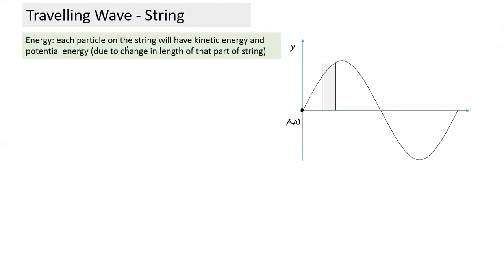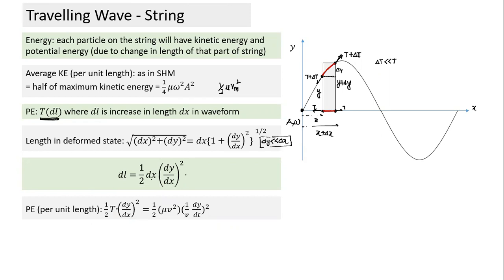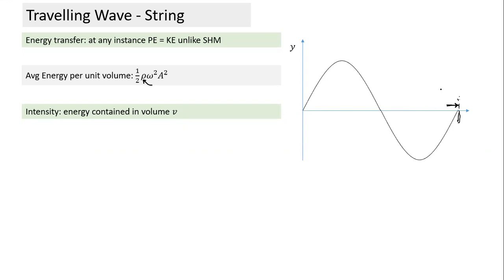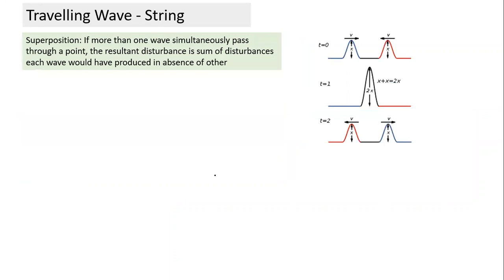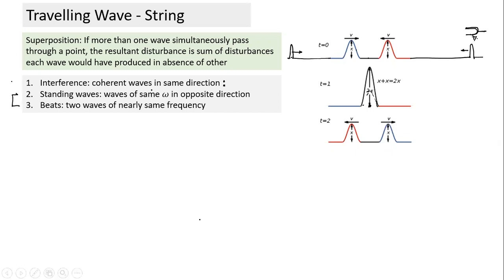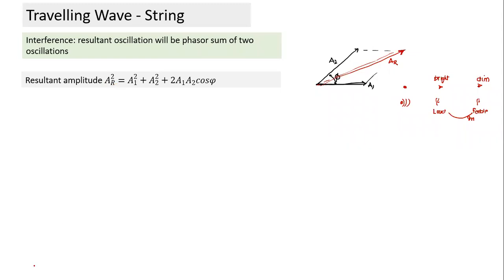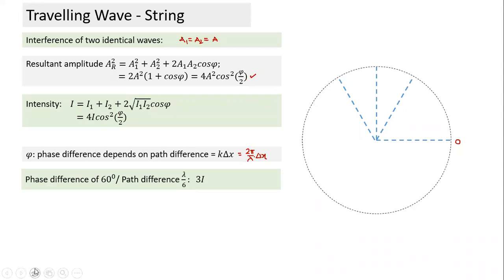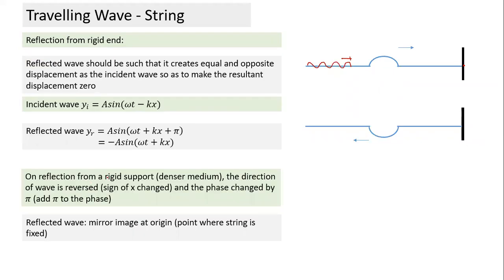Waves3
JEE Physics Waves - Part 3